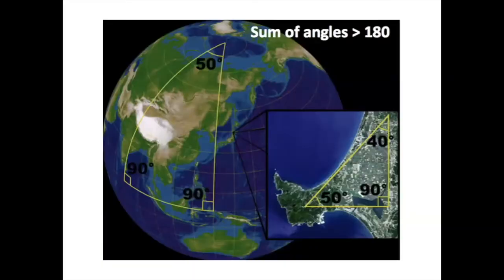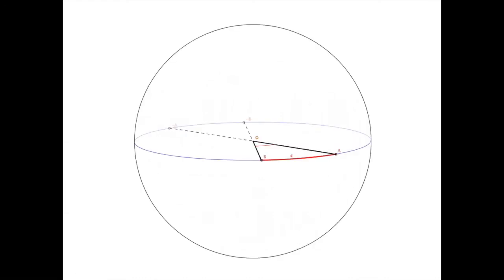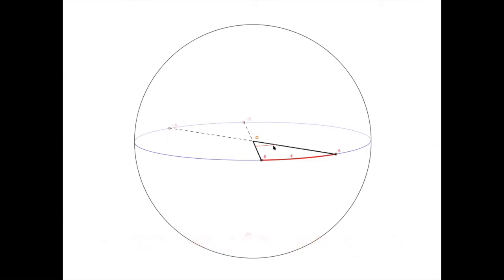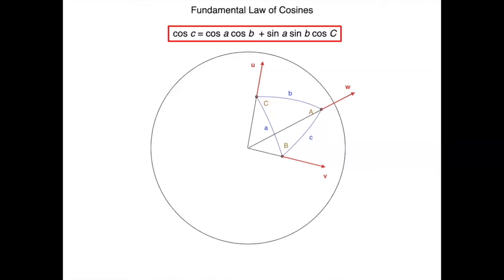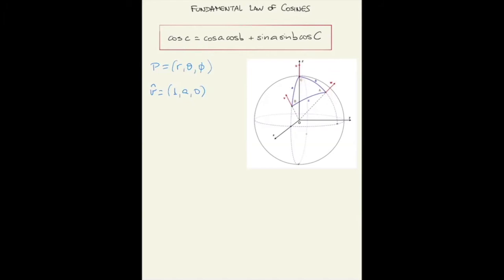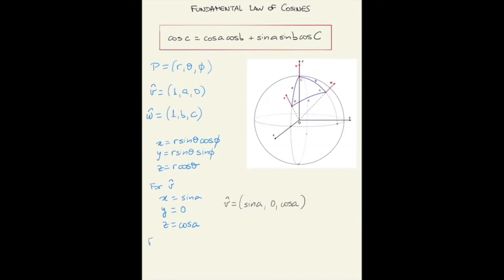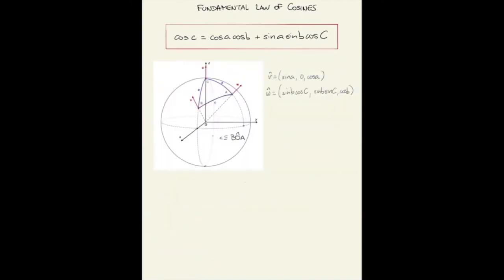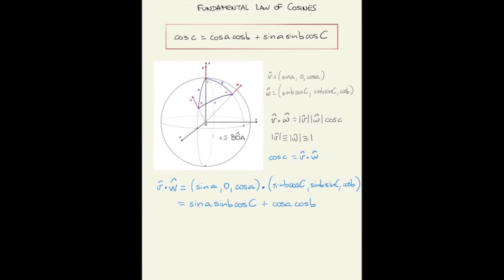ASTR 503 - Class 2 - Video 2 - Fundamental Law of Cosines